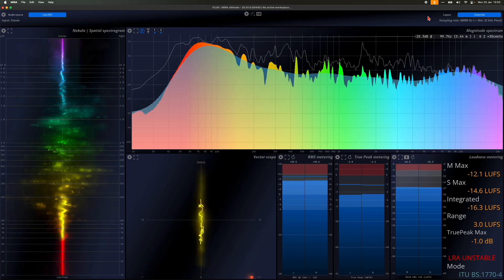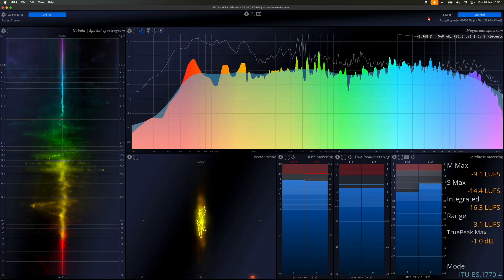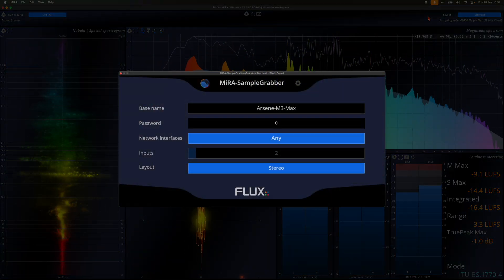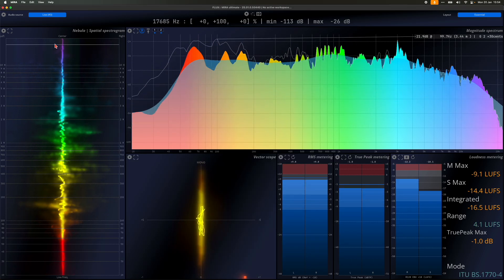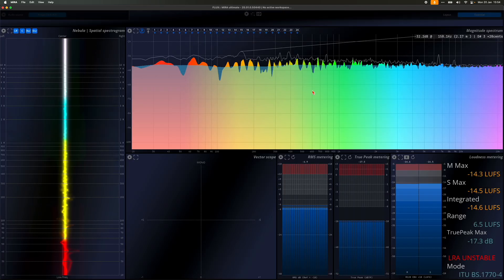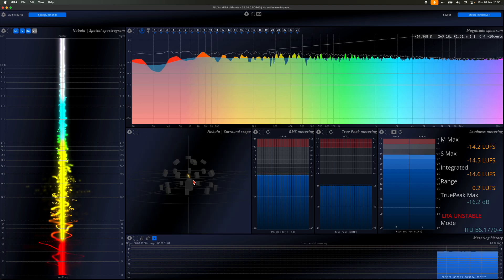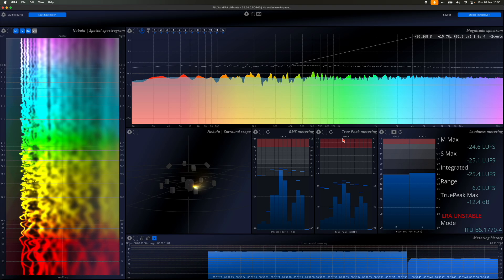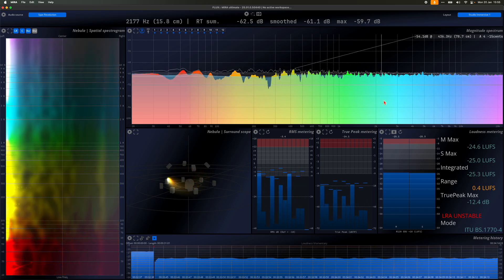MiRA by FLUX:: - Sample-Push Technology | Audio Analysis & Metering Software from FLUX::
Proprietary Sample-Push technology from FLUX:: extends the integration capabilities with the MiRA Sample Grabber plugin by extracting samples directly from the plugin insert chain, in any compatible DAW environment for instant analysis.